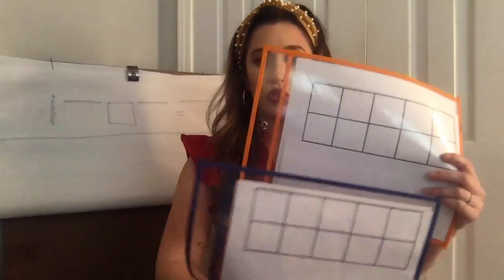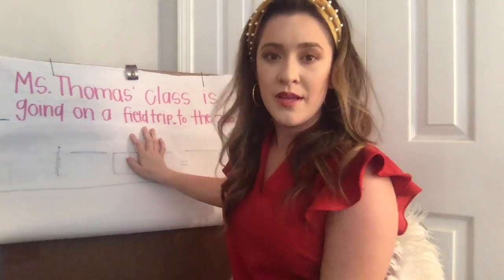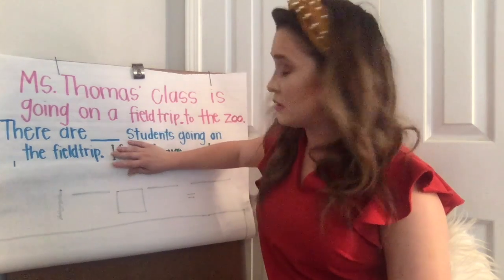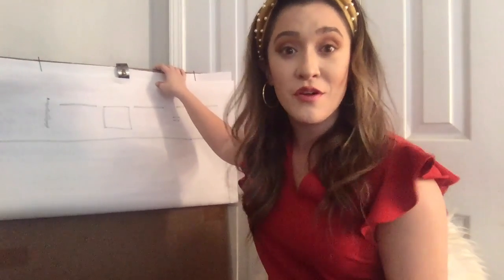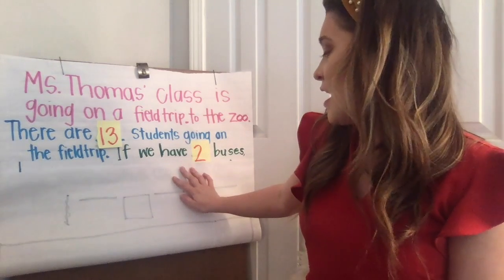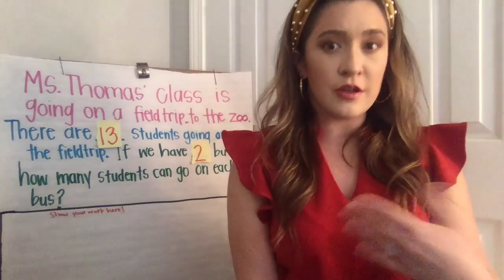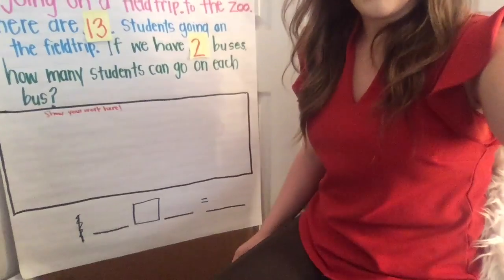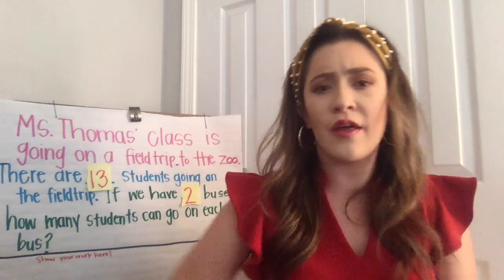Math Inquiry #2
Directions:
Watch the video above
Ask an adult to get your supplies to begin
Answer the inquiry question